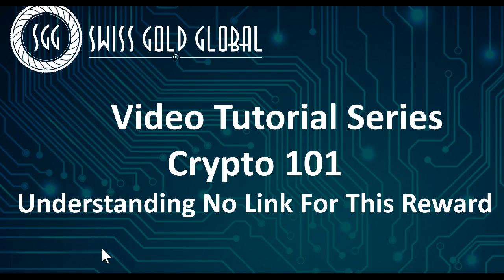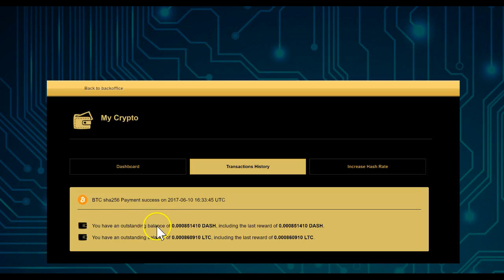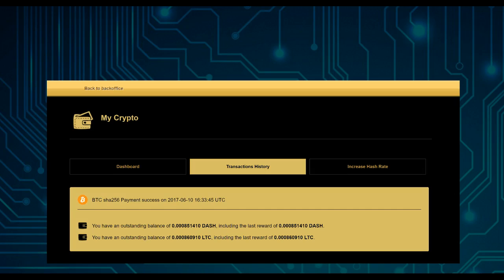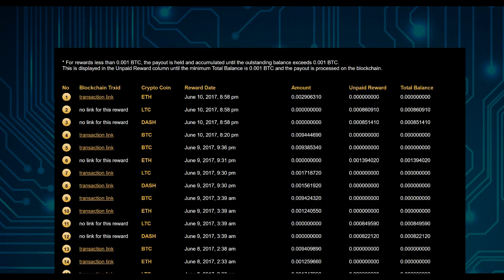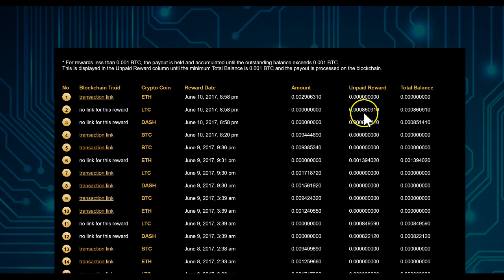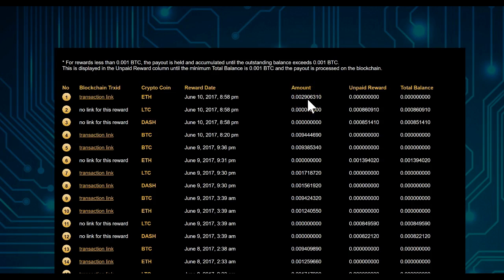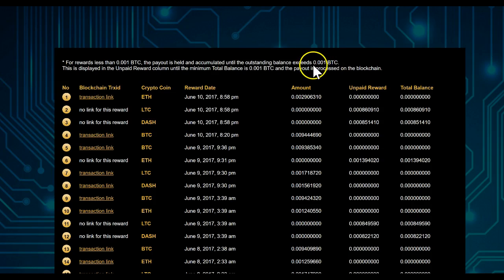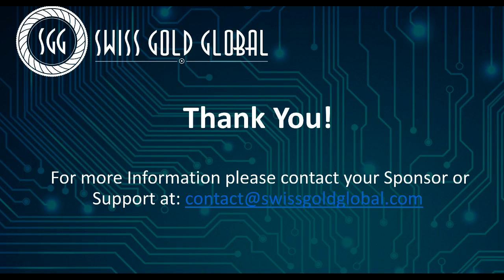Swiss Gold Global - 'No Link For This Reward' in your Crypto Payouts - The Gold And Bitcoin Daddy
Swiss Gold Global - 'No Link For This Reward' in your Crypto Payouts - Paul G Hewitt - The Gold And Bitcoin Daddy

FURTHER INFORMATION

1.

2.

3. Set-up monthly savings plan to convert dollars to gold/silver regularly

And/Or

Ethereum Mining,
Altcoin Mining
Bitcoin Mining,
Bitcoin,
Ethereum,
Ethereum Mining,
Cryptocurrency,
Crypto Mining,
Auvesta,
Auvesta Review,
Auvesta Scam,
Legacy Gold,
Karatbars ,
Karatbars Scam,
Karatbars Review,
Karatpay,
Karatpay Review,
Karatpay Scam,
Goldmoney,
Goldmoney Review,
Goldmoney Scam,
andrewmurraytv,
Gregory Mannarino,
Greg Hunter,
Eagle Aurum,
Genesis Mining,
HashFlare,
Bitmain,
Antminer,
Coinspace,
Coinomia,
Bitclub Network,
Unocoin,
Coinbase,
Blockchain,
Xapo,
Xapo Wallet,
Dragon Mining,
Galaxy Mining,
Gainbitcoin,
Gladiacoin,
Dascoin,
Dollar Vigilante,
Jeff Berwick,
Simon Black,
Sovereign Man,
John Crestani,
Regal Assets,
Dominic Frisby,
Prepper,
Prepper USA,
Prepper UK,
Canadian Prepper,
Peter Schiff,
Mike Maloney,
Gold Bullion,
Silver Bullion,
The Gold and Bitcoin Daddy